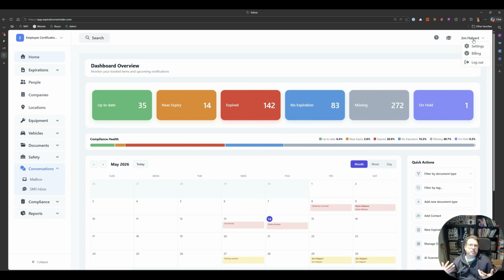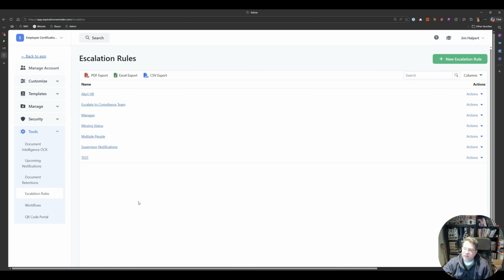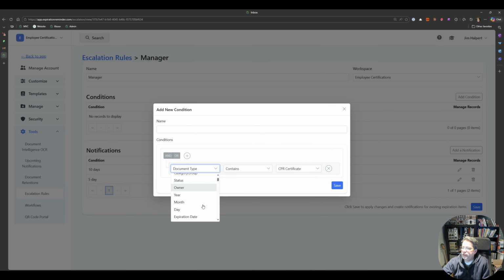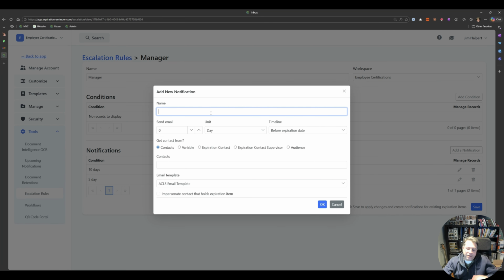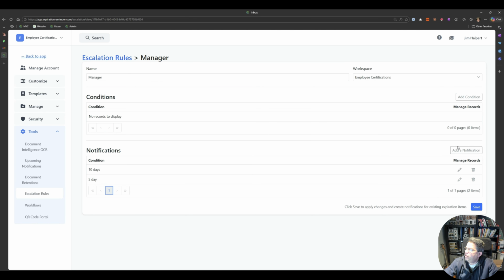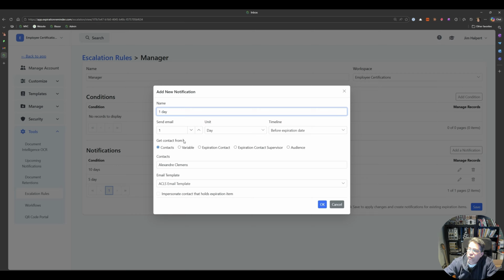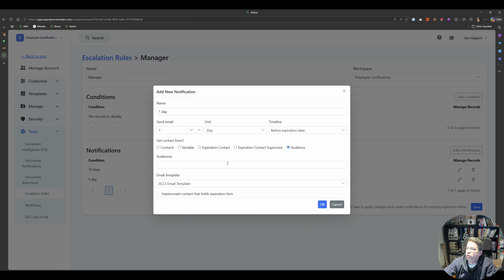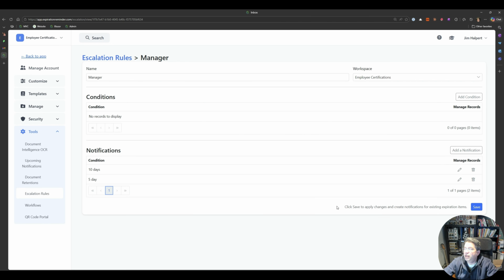Creating Effective Escalation Workflows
How to Use Escalation Rules in Expiration Reminder (Notify Managers & VPs at the Right Time)

This episode explains how escalation rules in Expiration Reminder let you send notifications at specific times outside normal reminder frequency, such as notifying supervisors, managers, or VPs only when an expiration is close. It shows where to find the feature, how to create a rule by naming it, and how to configure conditions like document type (e.g., CPR certifications) and location so the rule applies only to selected items. It then demonstrates setting notification timing (e.g., 5 days before expiration to a contact like Amy, and 1 day before to a VP like Alexander) and notes you can also send notifications after the expiration date. Recipients can be a specific contact, the configured expiration contact, that contact’s supervisor, or an audience group defined by rules.

00:00 What Escalation Rules Do
00:39 Where to Find Settings
00:54 Set Rule Conditions
01:26 Configure Notification Timing
02:03 Add Multiple Recipients
02:25 Choose Who Gets Alerts
02:56 Audiences and Dynamic Groups
03:13 Wrap Up and Next Steps